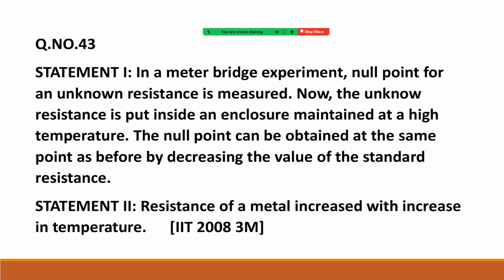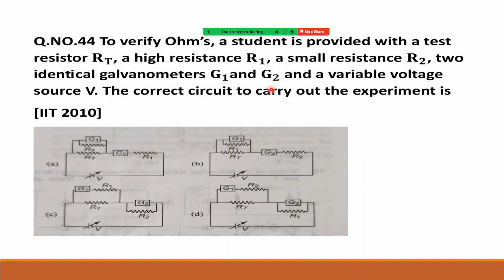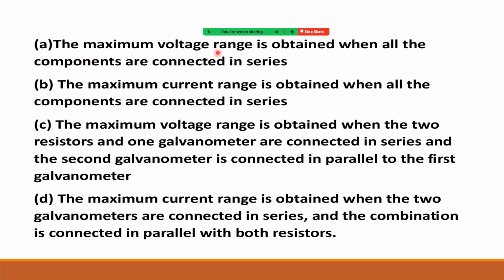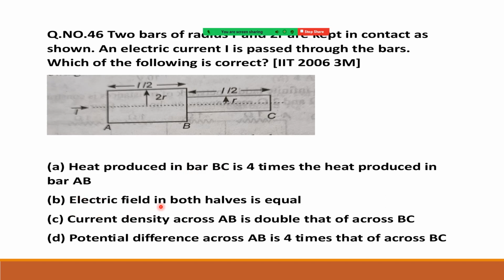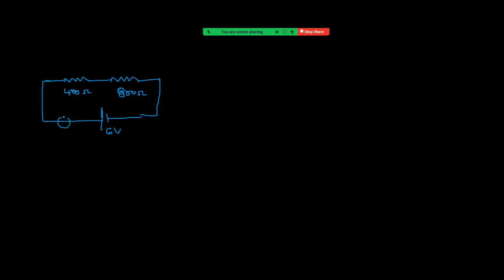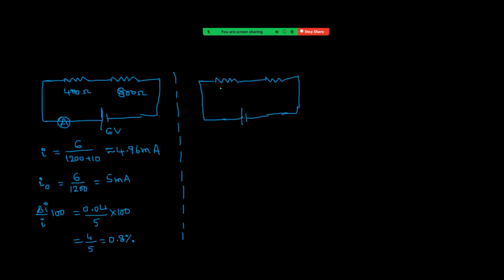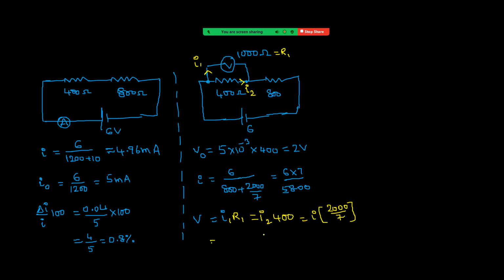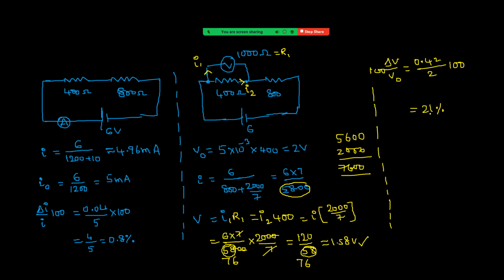CURRENT ELECTRICITY 12: PREVIOUS YEARS IIT ADVANCED QUESTIONS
IIT JEE MAINS ADVANCED AND OLYMPIAD:  PREVIOUS YEARS IIT ADVANCED QUESTIONS BASED ON METER BRIDGE AMMETER VOLTMETR AND GALVANOMETER